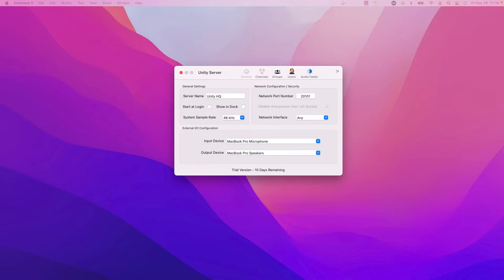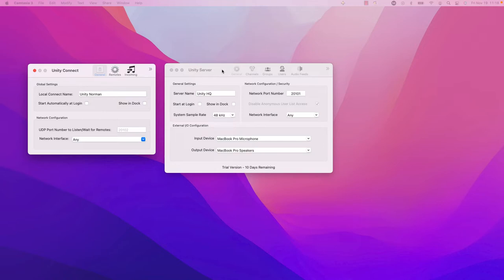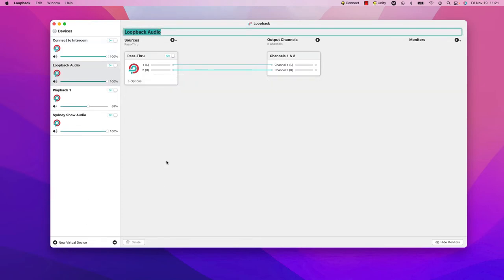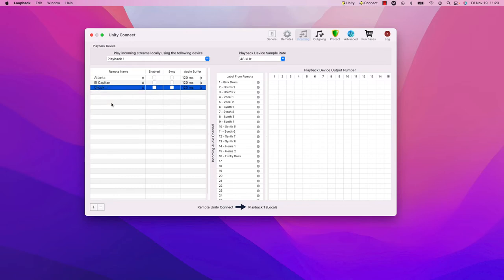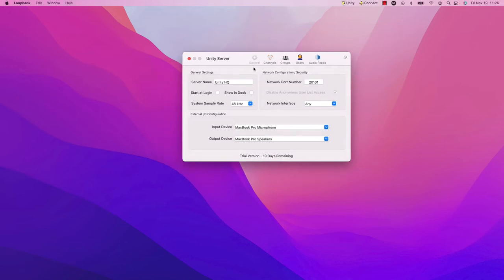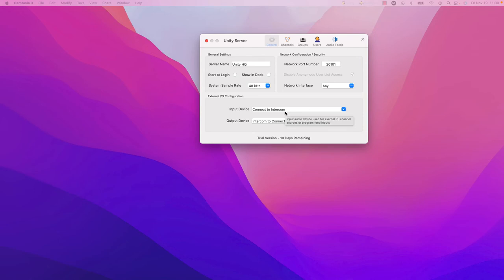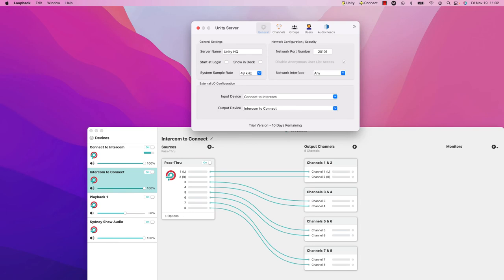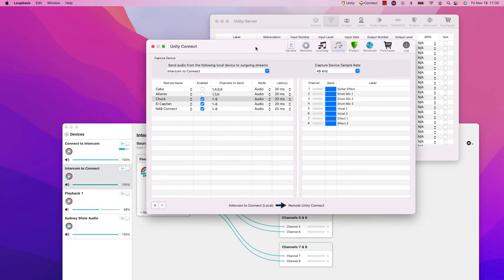Unity Intercom Connect + Loopback + Unity Intercom Server